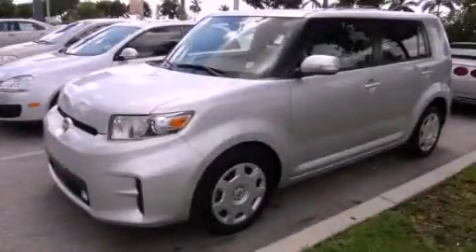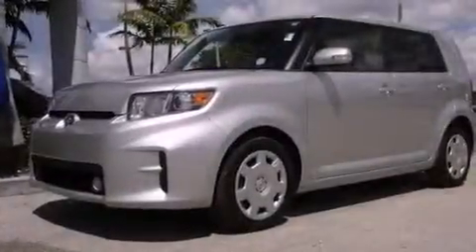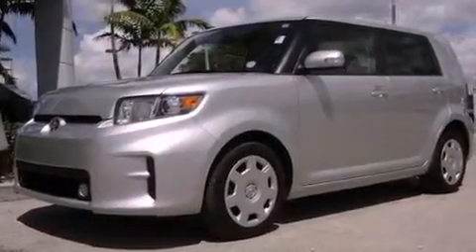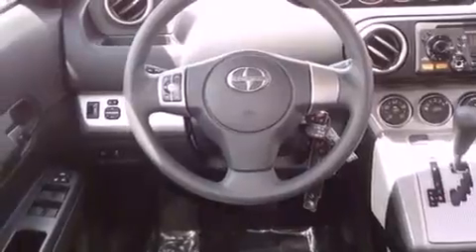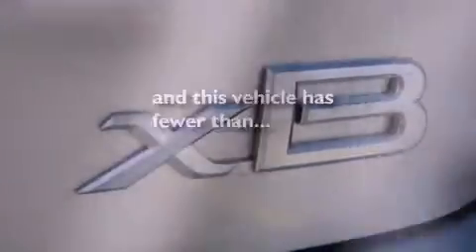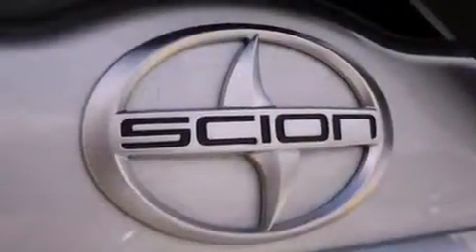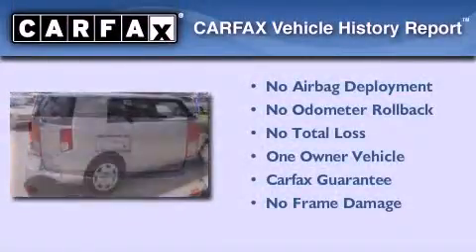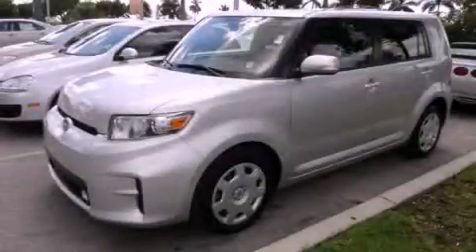2012 Scion xB Miami FL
Year : 2012
 Make : Scion
 Model : xB
 Engine : dohc 16v i-4
 Trans . : automatic
 Exterior : silver
 Miles : 9,764
 Interior : silver

 Lehman Mazda

 2012 Scion xB Miami FL